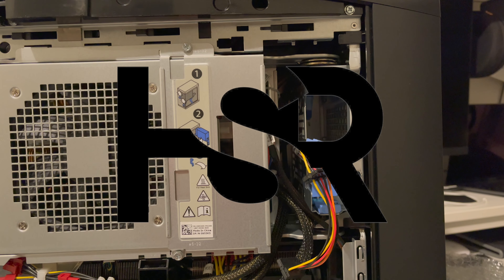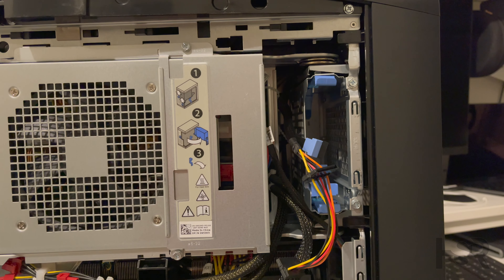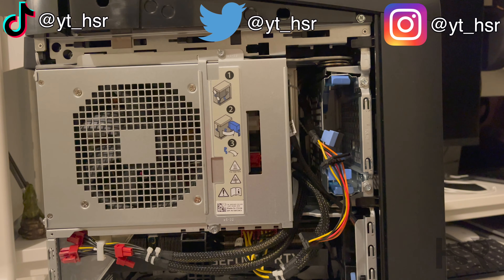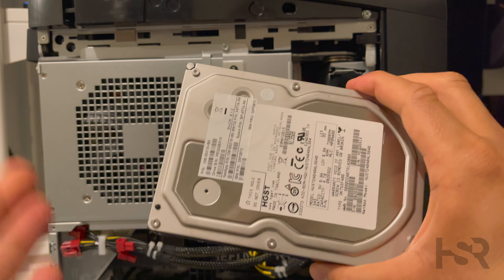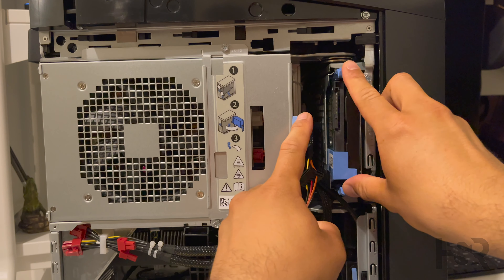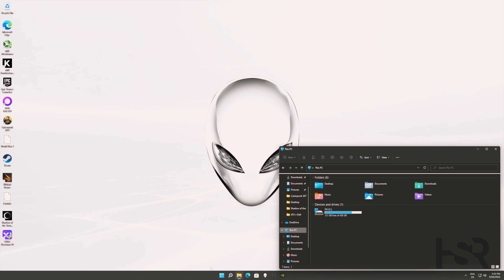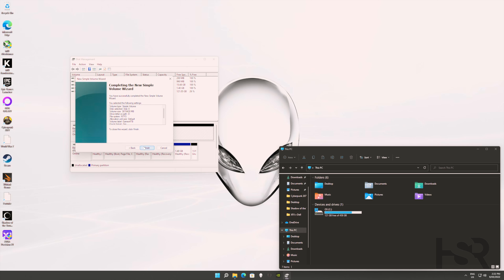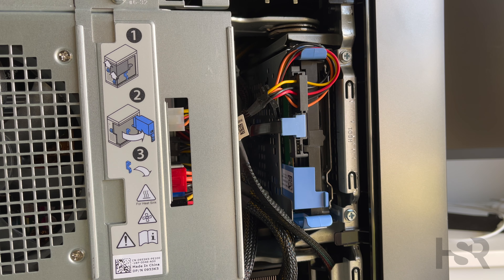(HDD upgrade) Aurora R10,R11, R12, R13, R14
How to upgrade the Aurora with a 4TB hard disk drive. To be used for game storage. It’s very easy and safe.